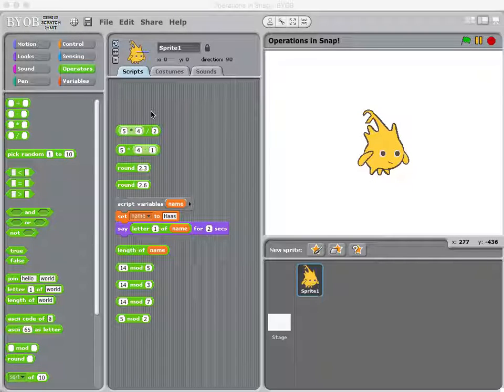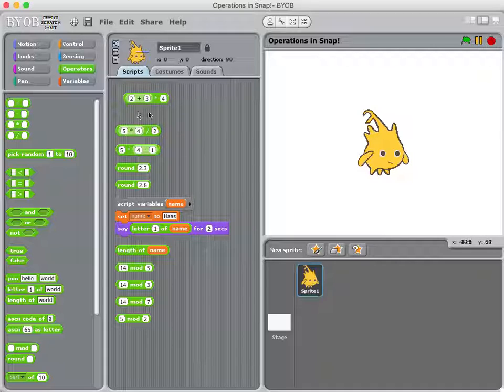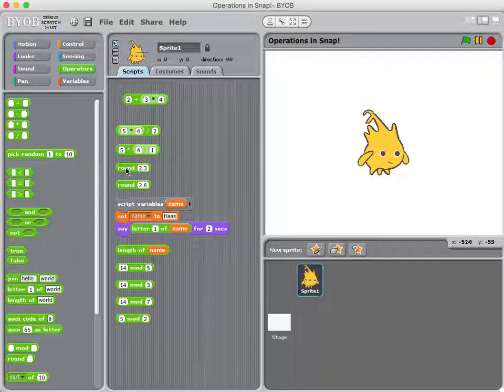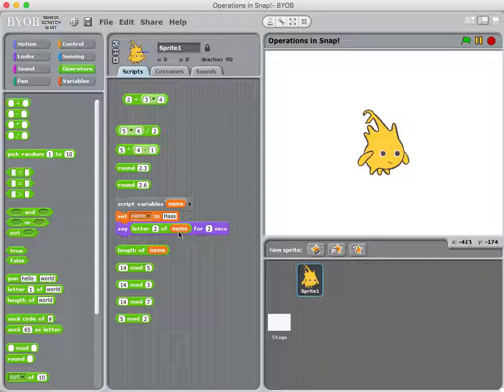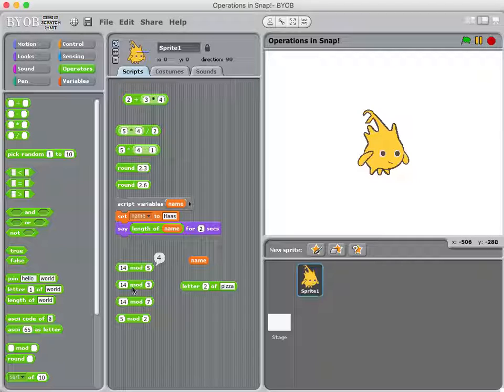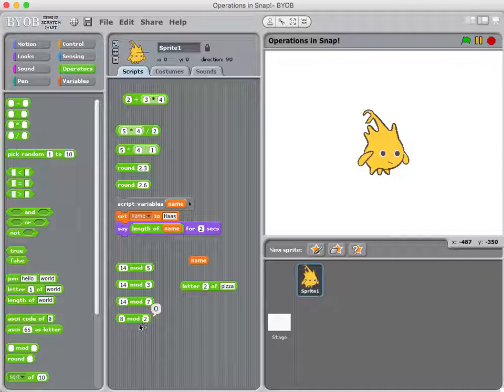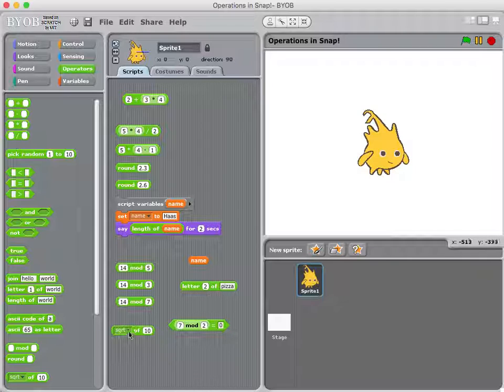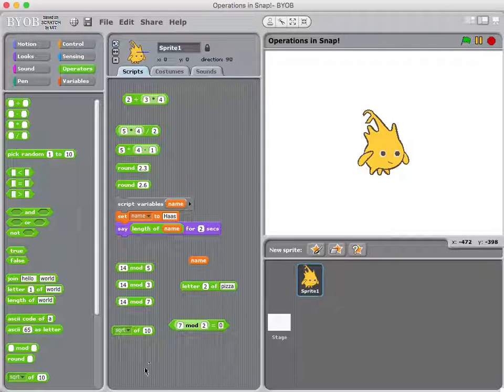Operations in Snap!